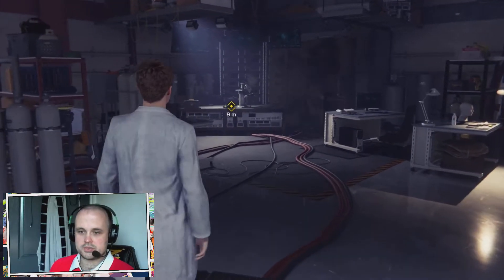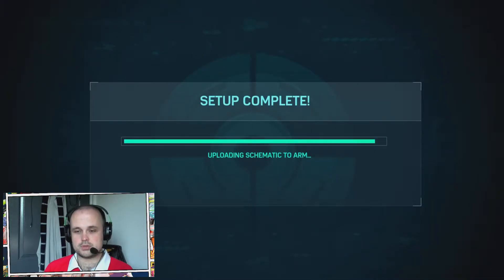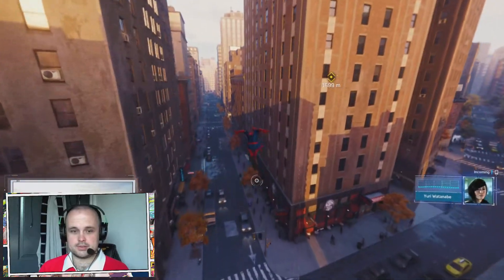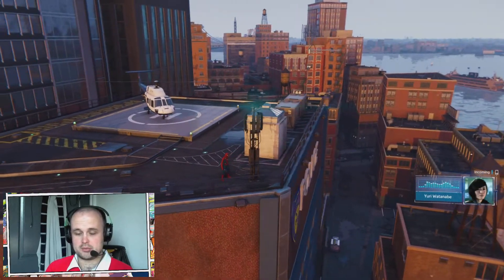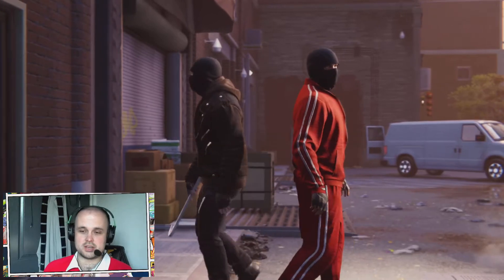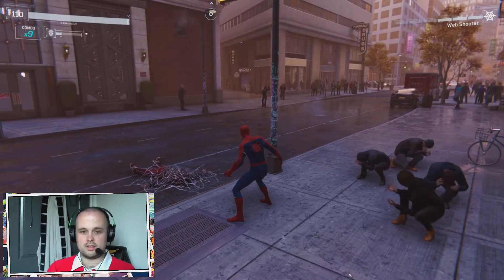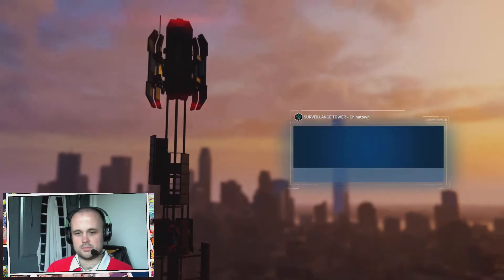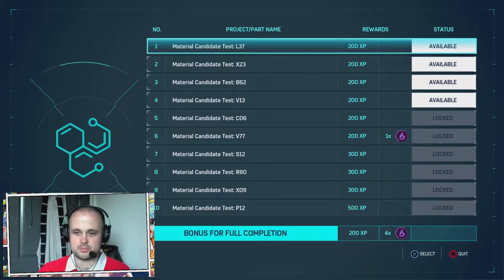Let's Play: Marvel's Spider-Man Remastered - Part 2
Here is my second Let's Play/ Live Commentary video series (not sure what the right terminology is since it includes live commentary) for my run through of one of my favourite games Marvel's Spider-Man Remastered, hope you enjoy:

Developer: Insomniac Games
Publisher: Sony Interactive Entertainment
Platform: PS5
Genre: Action-adventure
Mode: Single-player
Uploader: PS5Share

Music licensed to YouTube by:
- UMG (on behalf of Walt Disney Records)
- CMRRA
- Walt Disney Music Company (Publishing)
- PEDL
- LatinAutor
- Warner Chappell
- BMI (Broadcast Music Inc.)
- UMPI
- UNIAO BRASILEIRA DE EDITORAS DE MUSICA (UBEM)
- Warner Chappell
- LatinAutor
- UMPG
- LatinAutor
- Along with 8 music rights societies.